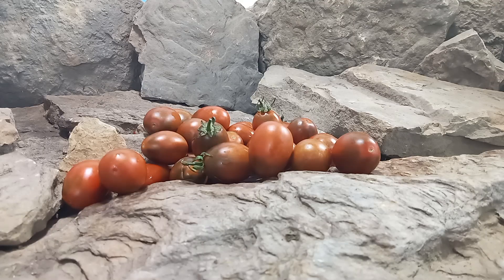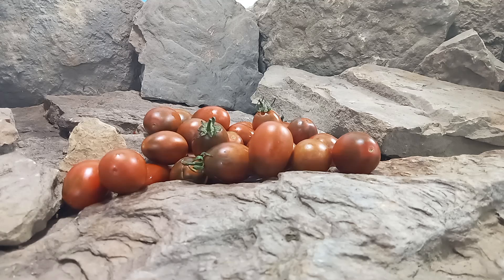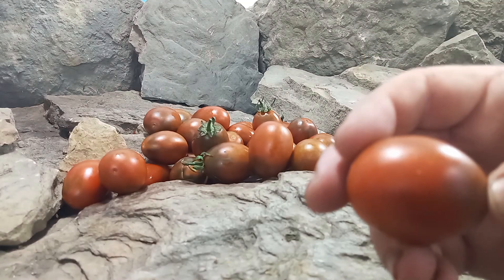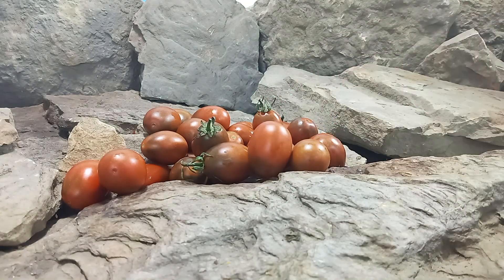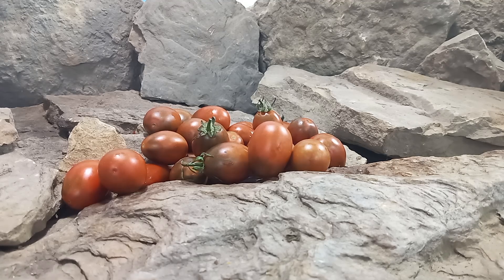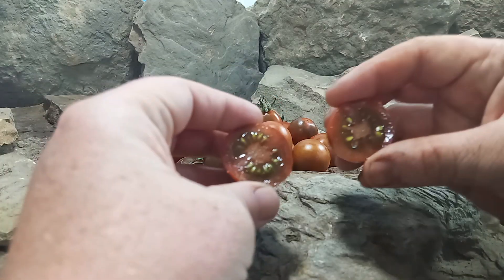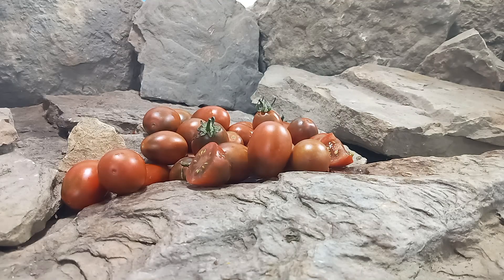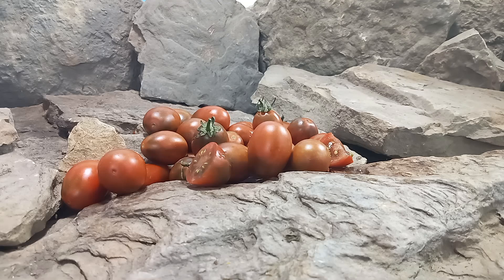Shiny Greek Red Tomato Seeds For Sale At Bounty Hunter Seeds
Shiny Greek Red Tomato

This is a rare tomato with not much known about it. It is a mid-season tomato plant with regular leaf foliage. This is an indeterminate variety that will produce until frost time if the plant is taken care of. It is very productive of these elongated fruits that weigh under 1 oz. These cherry tomatoes are very juicy, balanced, and flavorful. They would be an excellent choice for canning, sauces, and salads. If you like this tomato, you may also like Cookie Select Tomato. We have a review of Shiny Greek Red Tomato on our YouTube channel Tomato Reviews, Pictures, and More where we have over seven hundred tomato reviews.